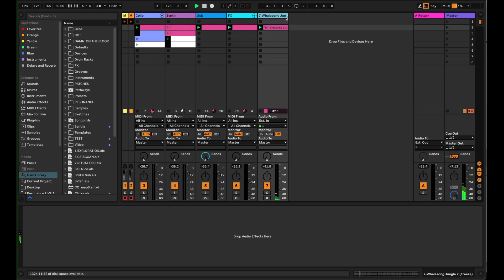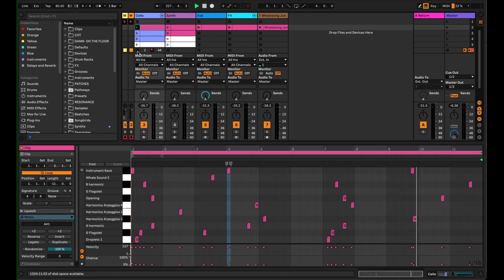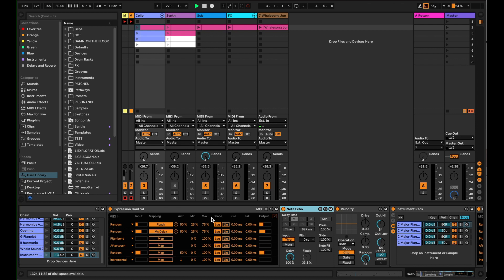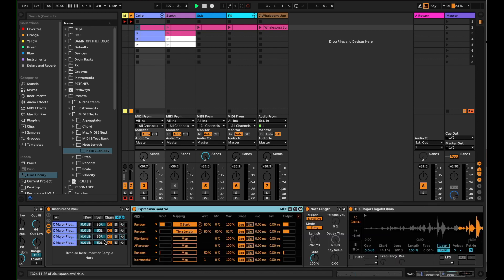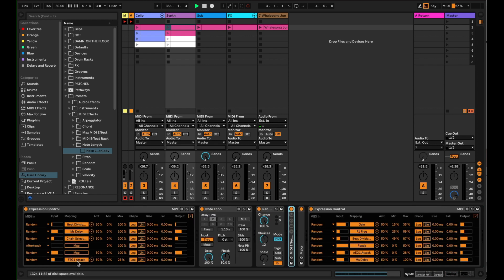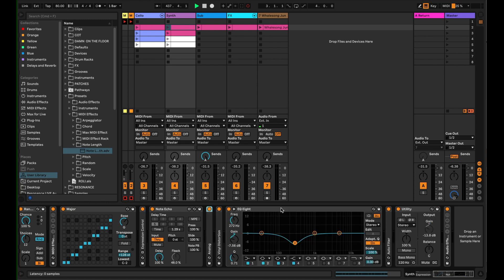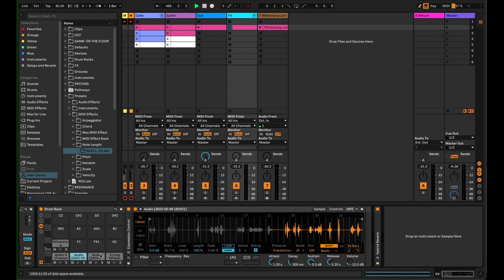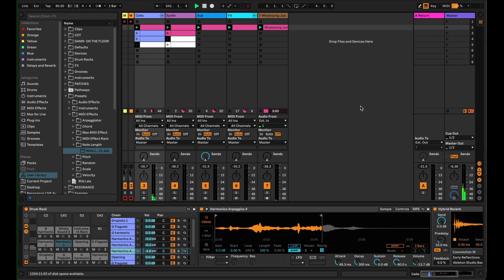Ableton Tutorial: Generative Ambient project breakdownon slowing tutorial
I go under the hood of the Ableton project for my recent release 'on slowing' and show how this generative ambient piece works.